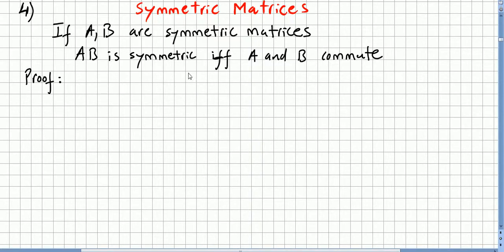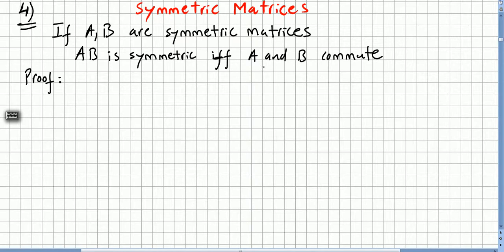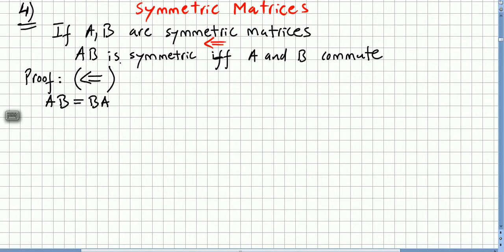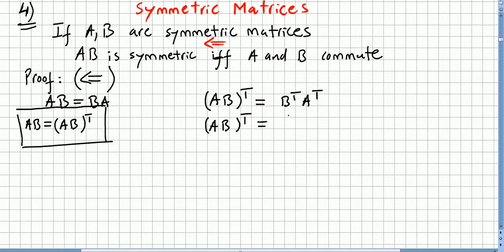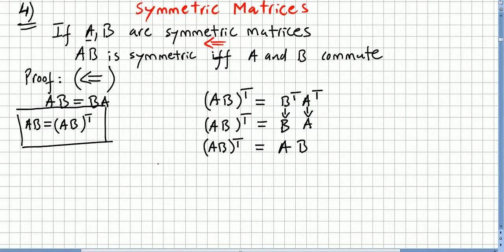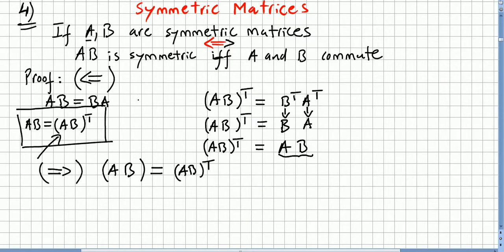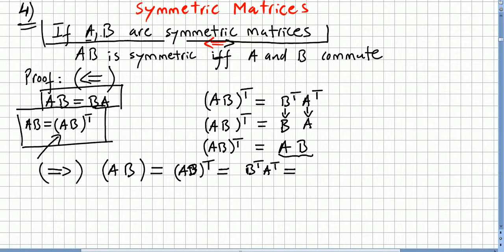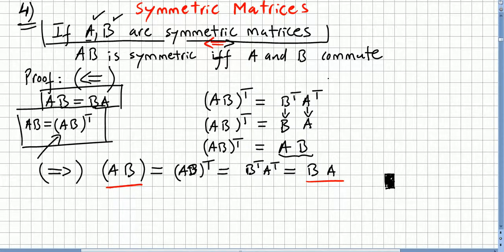Linear Algebra 90 Symmetric Matrices, proofs